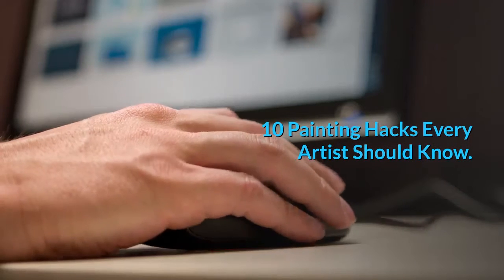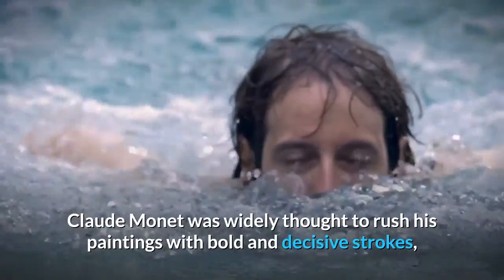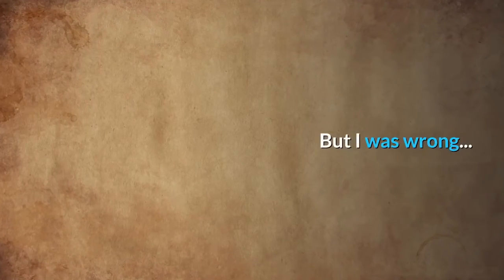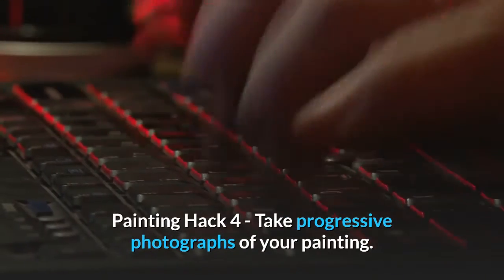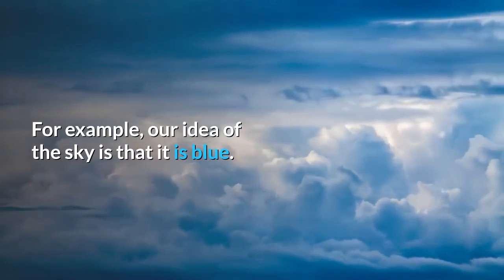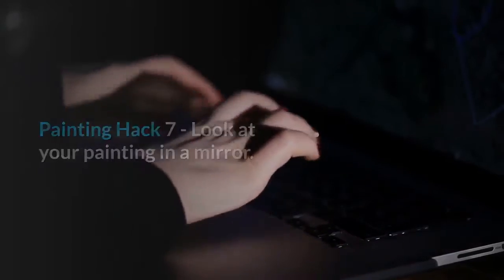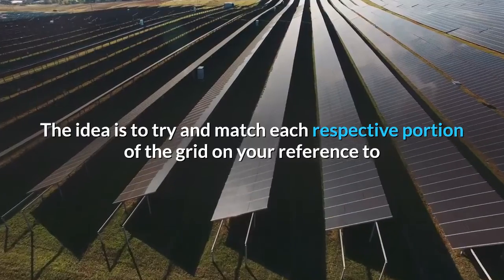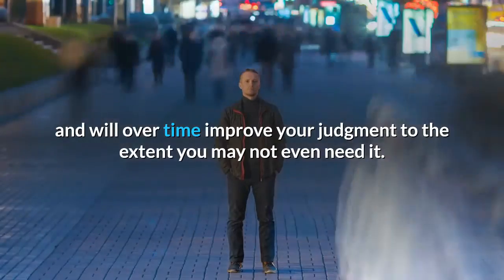10 Painting Hacks Every Artist Should Know - Oil Painting Portrait Service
- Professional Hand Painted Of Your Ordinary Photo To High End Oil Painting Portrait That Will Be Valued & Cherished For Generations

Materials used:
• Oil paints
Colors: Burnt Umber, Cadmium Yellow Pale, Ultramarine Blue, Cadmium Red and Titanium White.
• Primed 280gsm paper or frosted acrylic panels
• Paint thinner (odorless mineral spirits)
• Medium (stand linseed oil)
• Brushes - round detail brushes in sizes 1, 0 and 00; and synthetic filbert brushes in different sizes.
• Glass palette
• Palette knife
• Paper towels (or tissues that I use to wipe the brushes)

is a U.S. based company located in Grand Rapids, Michigan and San Diego, California. We offer high end oil painting services with affordable pricing where satisfaction is guaranteed. Each photo you upload or send to us will be meticulously analyzed by our experienced artists. Our artist will then make suggestions or recommendations to you before we start the painting process.

During the painting process, you will be able to access your account online to view the progress of your painting or request a webcam view of your work of art. This is to assure that all your preferences and specific details for your painting are addressed.

If you are looking for professional and personal service for your oil painting portrait, this is the right choice; this is where the image you desire will flow through our paintbrush and onto the canvas, with guaranteed quality intact.

Why Us?
Quality - The simple answer is quality, quality and quality! Our business is driven by referrals and therefore customer satisfaction is a must. We developed a creative panel to ensure that our high standards our met with every piece that leaves our gallery. Each painting is examined by the panel of our most experienced artists through every step of the painting process. They work with the artists to make sure their reproductions match the color, expression, and character of the original. And when the artist is creating a new piece, they help ensure that we’ve captured every detail of our customer’s request and of our customer’s photograph.

Customer Services – Along with delivering high-quality artwork, we also provide a level of service that you’d typically only find through high-end galleries.

Easy to Use Website – Our state-of-the art website will take all the frustrations away. Our three steps ordering process is as easy as 1-2-3.

Pricing – The quality of our works at our pricing is unfound anywhere.
Guarantee – How do we guarantee that you will be happy with your painting? Unlike our competitors, your precious painting is NOT DONE until you said so. Using the state-of-the-art technology, you will be able to view your painting online, make comment or suggestion for our artist until you are happy for us to ship it. This is our promise to you!